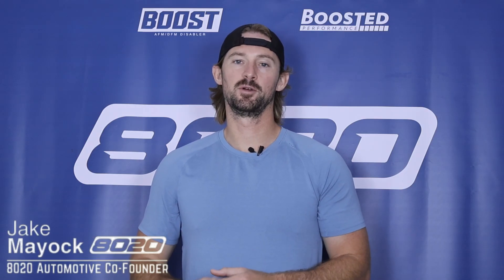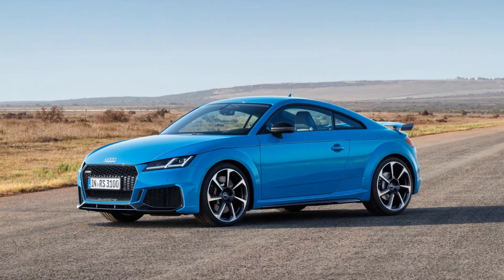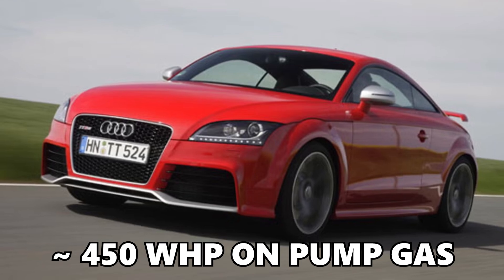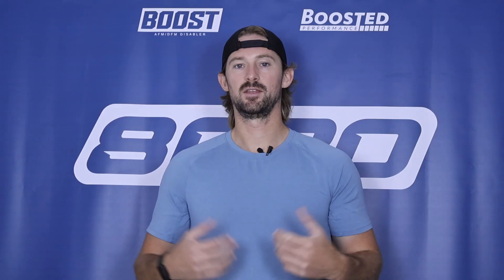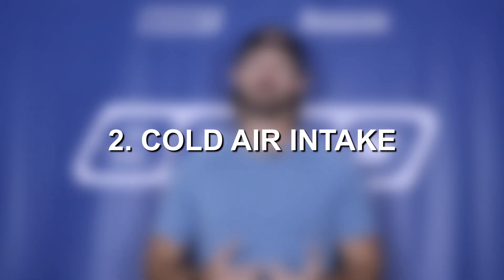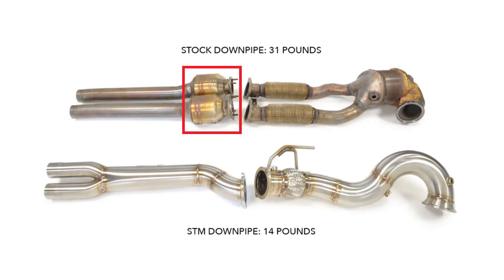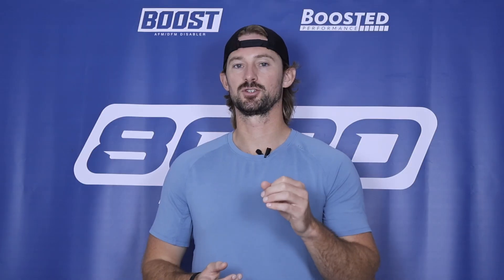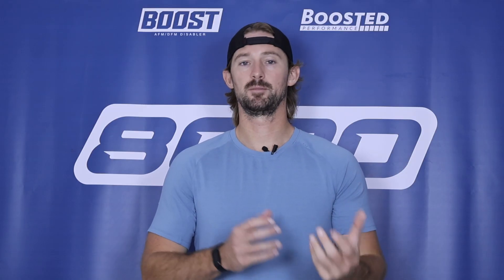Best Audi TT RS Mods to Hit 500whp (Safely)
In this video, Jake dives deep into the best performance upgrades for the Audi TT RS, focusing on how to safely reach the 500–550 wheel horsepower range while maintaining reliability and drivability. He explains the tuning potential of Audi’s legendary 2.5L five-cylinder engine and breaks down what separates the 8J (second generation) and 8S (third generation) TT RS models in terms of design, tuning response, and overall performance capability. He also discusses the safe power limits of the engine, transmission, and supporting components, giving viewers a realistic idea of how far each generation can be pushed without risking major failures. Whether you own an 8J or an 8S, this video gives you a clear roadmap for building a powerful, reliable TT RS that performs as good as it sounds—perfect for anyone chasing big power goals the right way.

8020 Automotive owns and operates a portfolio of content websites and eCommerce stores in the Automotive industry. We provide over a million monthly readers with high-quality automotive content, focused predominantly on technical and performance modification guides.
00:19 – Audi TT RS Engine Specs
00:32 – Audi TT RS 8J vs 8S!
02:35 – Stock Audi TT RS Power Limits
03:53 – How to Build a 500 WHP Audi TT RS!
03:57 – The Best Audi TT RS 2.5T Upgrades #1 – Tuning
04:37 – The Best Audi TT RS 2.5T Upgrades #2 – Cold Air Intake
05:04 – The Best Audi TT RS 2.5T Upgrades #3 – Downpipes
05:42 – The Best Audi TT RS 2.5T Upgrades #4 – Intercooler
06:37 – The Best Audi TT RS 2.5T Upgrades #5 – Turbo Inlet
07:27 – How to Build a 550 WHP Audi TT RS!